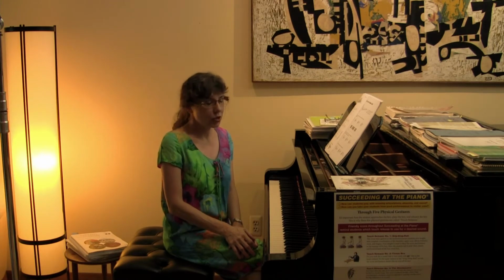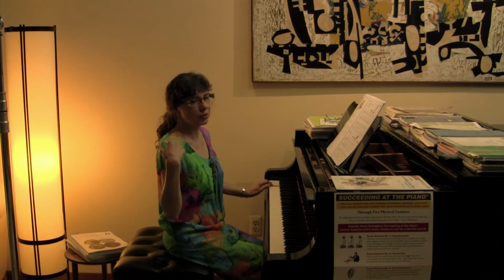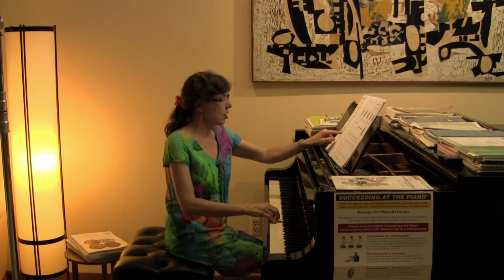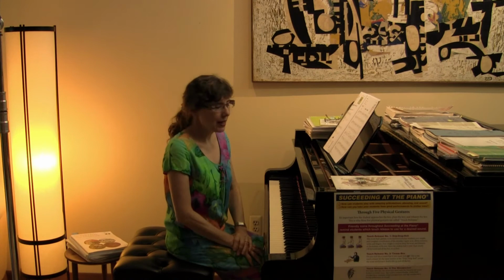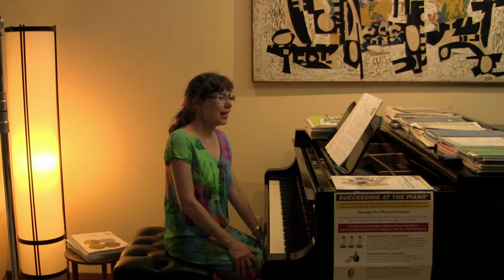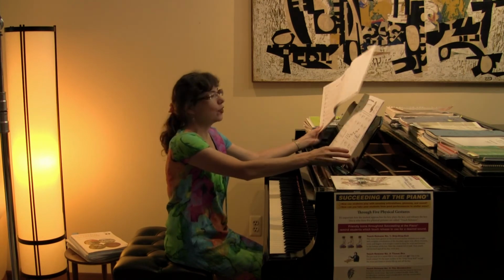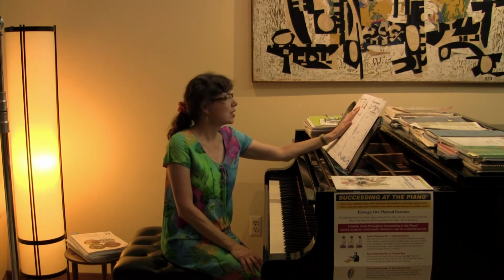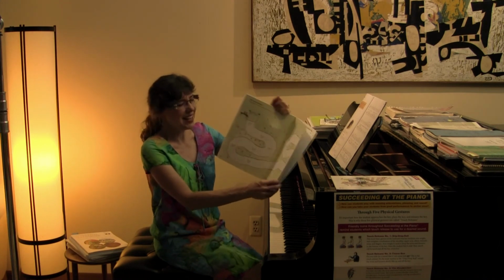Grade 1A - Beginner Level Essentials - Unit 7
SATP, 2nd edition, Grade 1A Tutorials
Beginner Level Essentials - Unit 7